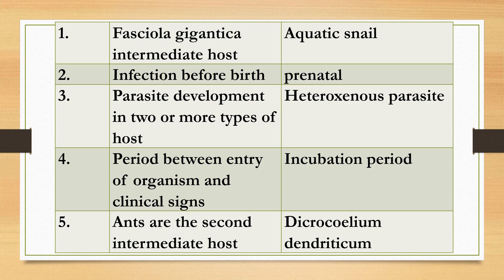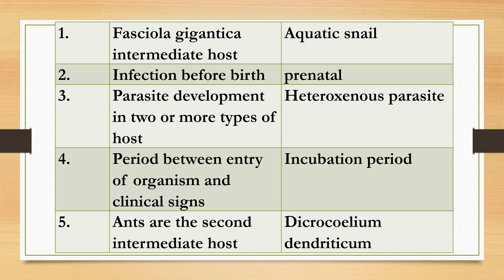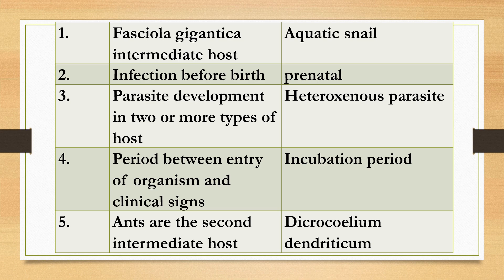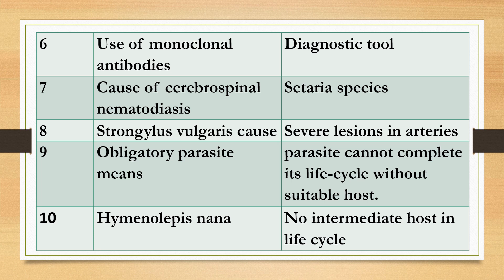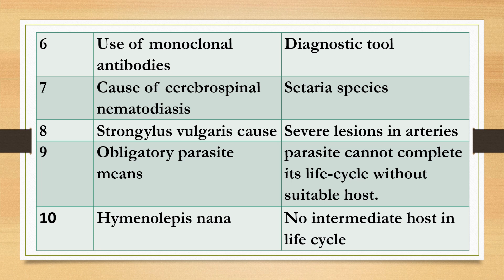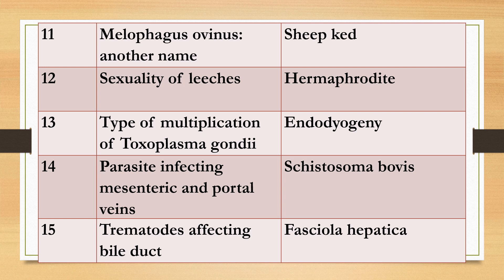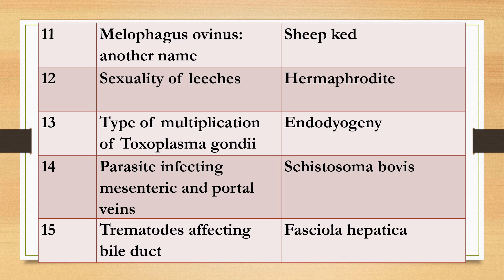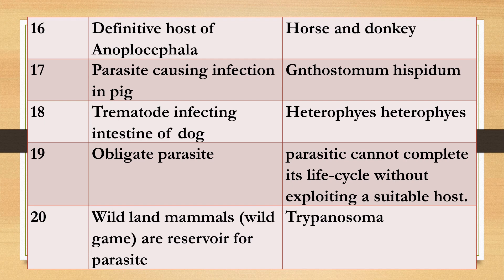QB 1 Parasitology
QB 1 Parasitology: video describes questions and answers for competitive examination for veterinary doctors and veterinary students